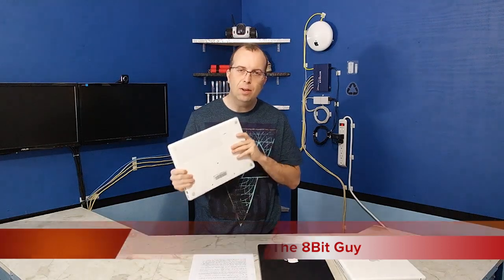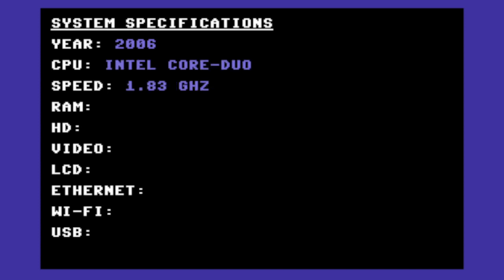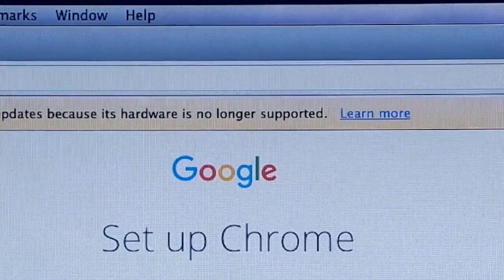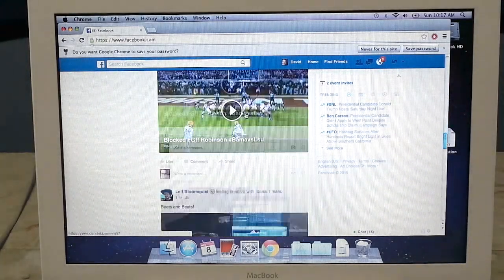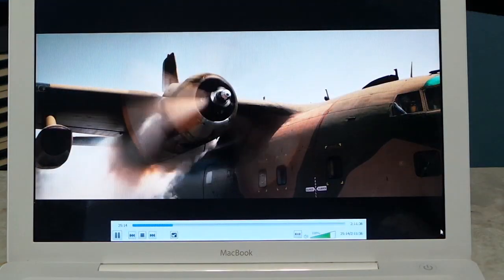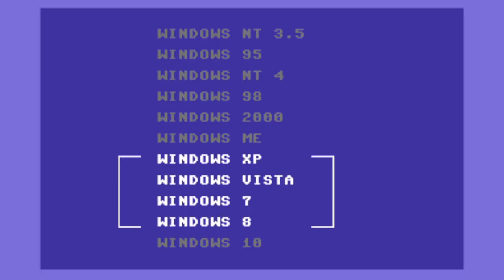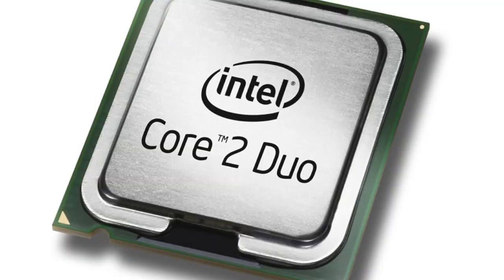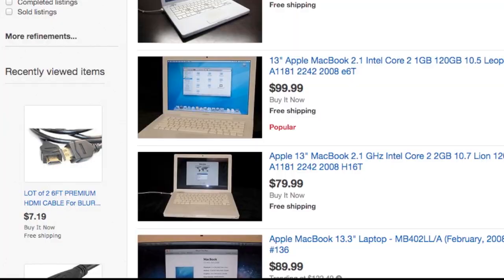Is it Obsolete - The Core Duo MacBook?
Are the 32-Bit CoreDuo MacBooks (and other computers running CoreDuo) Obsolete?